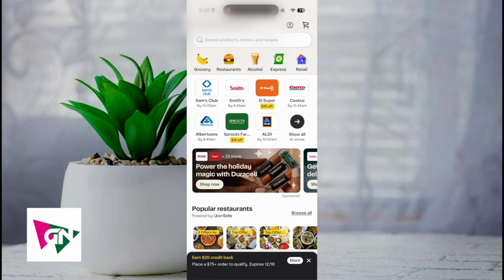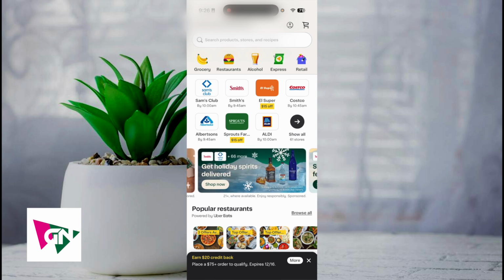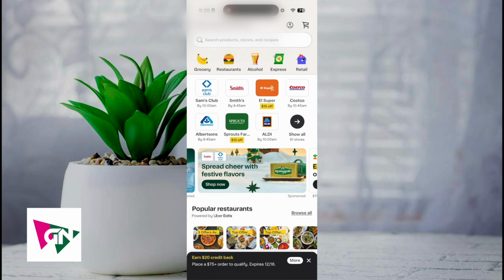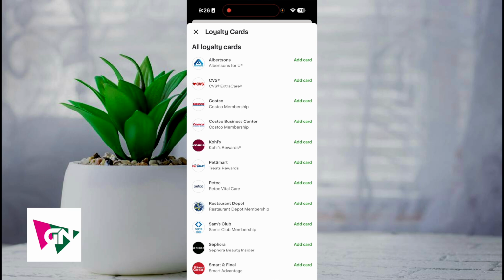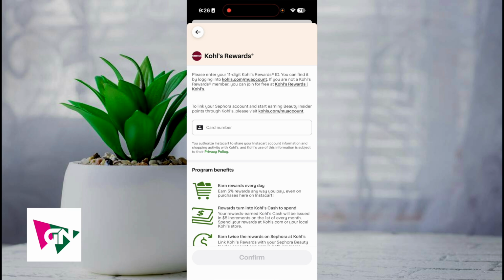How To Connect Your Kohl's Loyalty Card To The Instacart App: Simple Step-by-Step Guide!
Want to link your Kohl's loyalty card with the Instacart app for easy rewards tracking? This video walks you through the complete process to connect your loyalty card quickly and securely. Follow the simple steps to add your card, sync your account, and start earning points automatically on your Kohl's orders. Perfect for managing your rewards and maximizing savings on all your Kohl's purchases through Instacart.